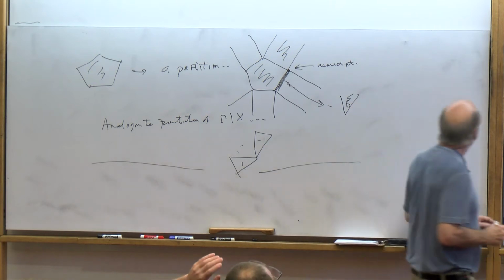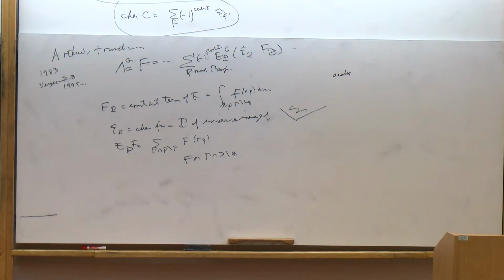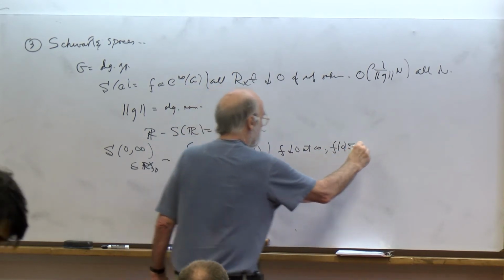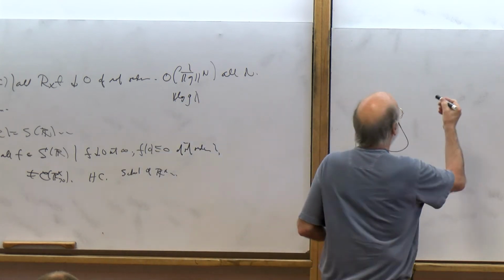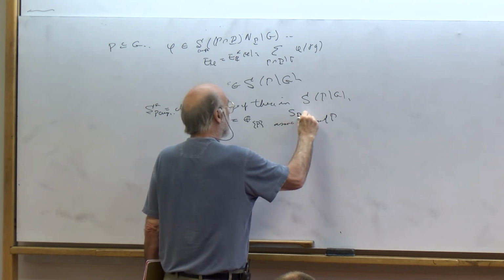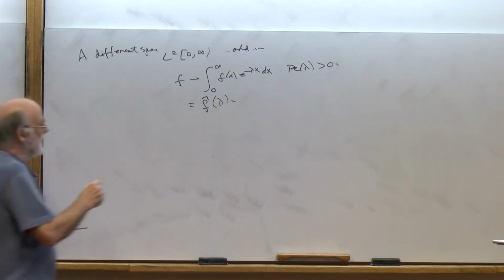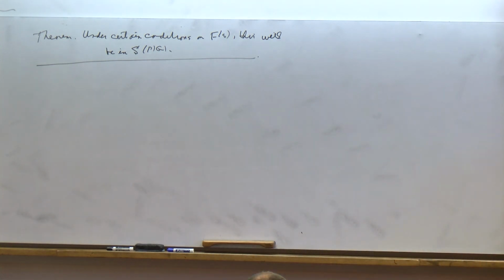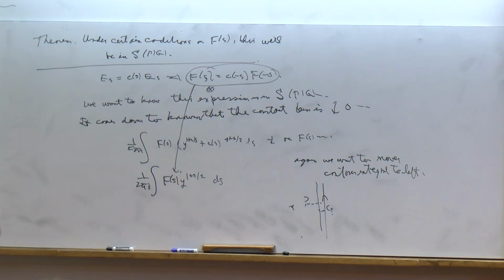A conjectural theory of Eisenstein series - Bill Casselman (20.6.2017; Lecture 1 Part 2)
This is a lecture from the  Special Trimester on Representation Theory of Reductive Groups Over Local Fields and Applications to Automorphic forms  Spring 2017.